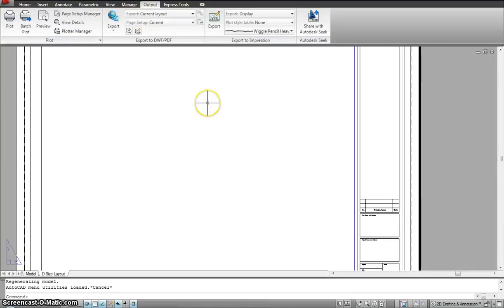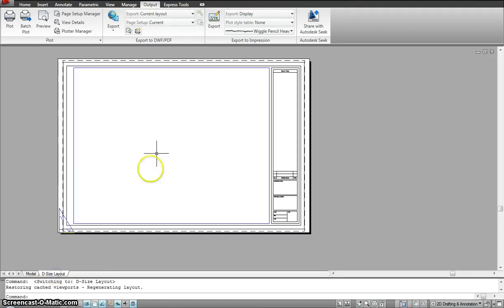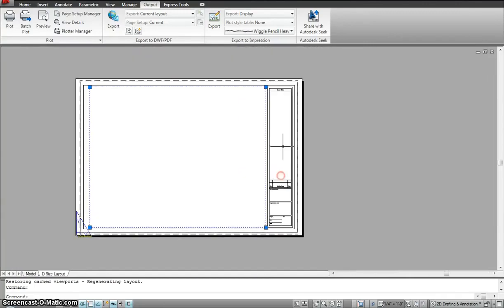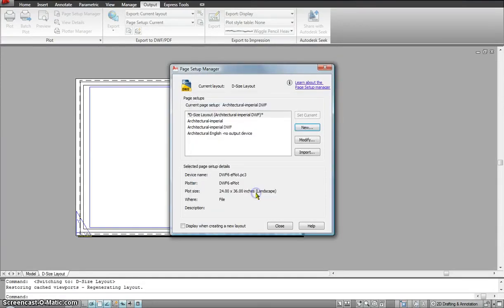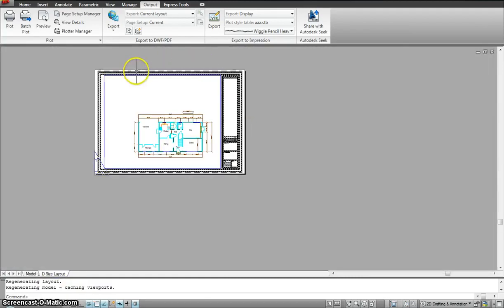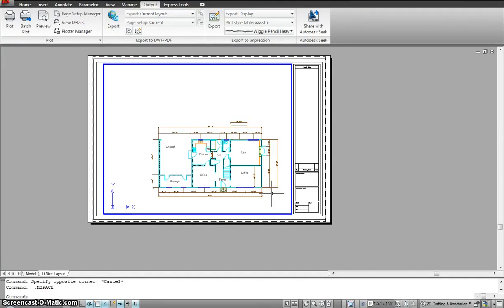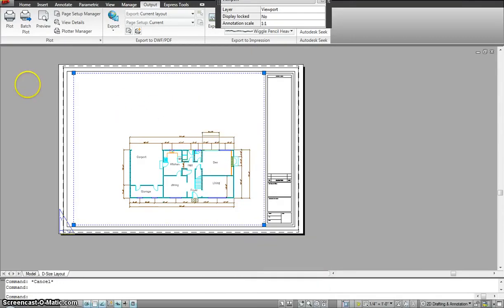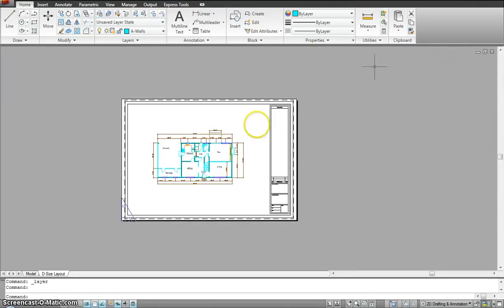Autocad Managing Paper and model space Part 1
How to manage paper and model space in AUTOCAD